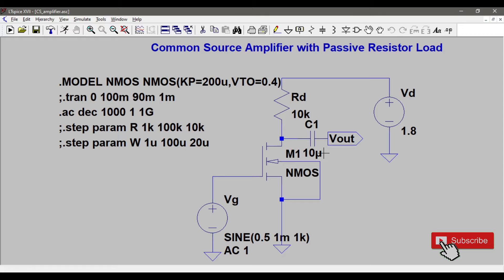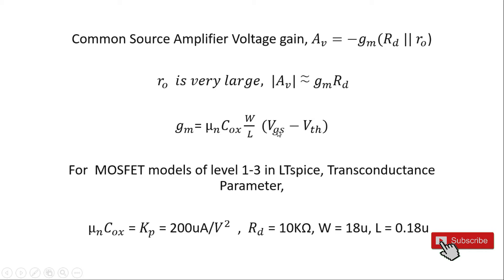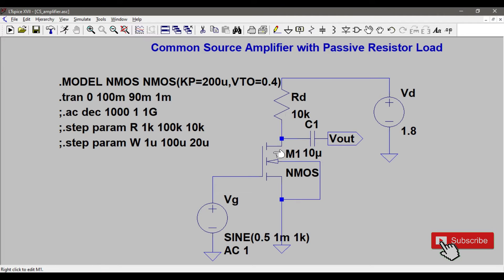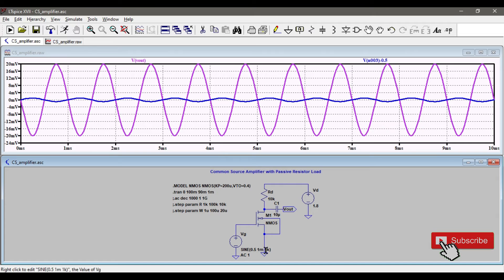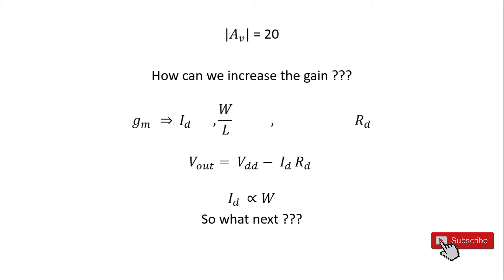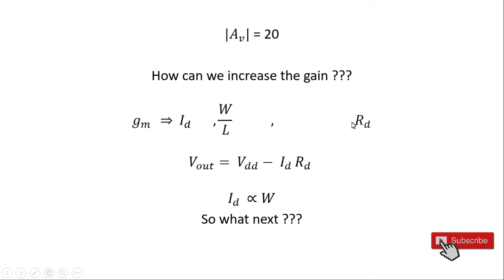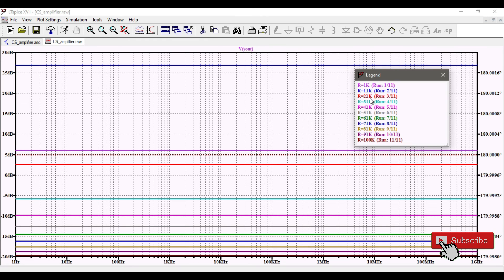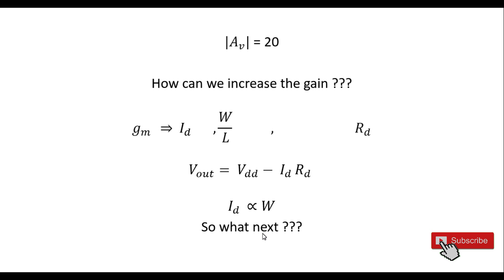1. CS Amplifier with Resistor Load in LTspice | Analog Electronics | Simulation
Common Source Amplifier with resistive load is designed and Simulated in the video. CS amplifier with resistive load is the simplest of CS amplifier types with relatively low gain.